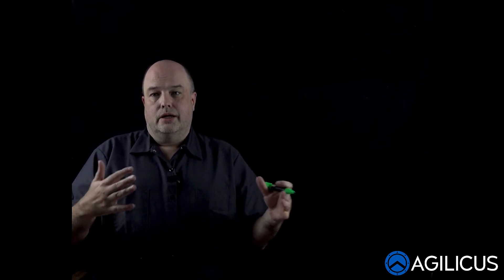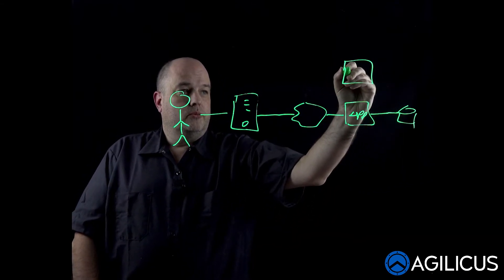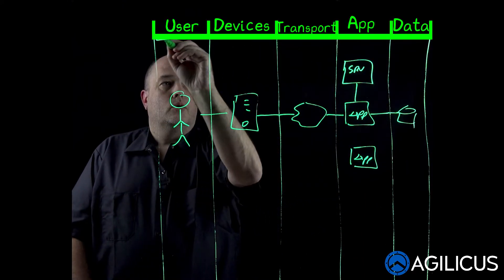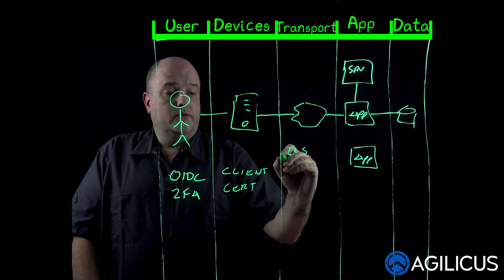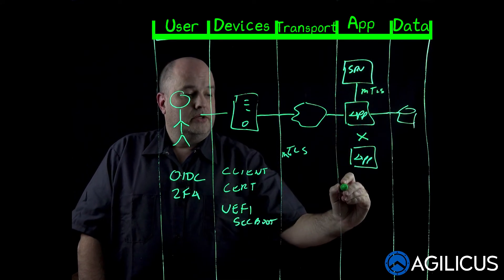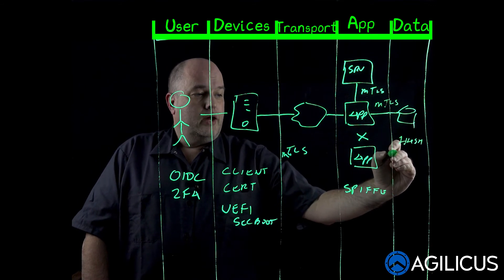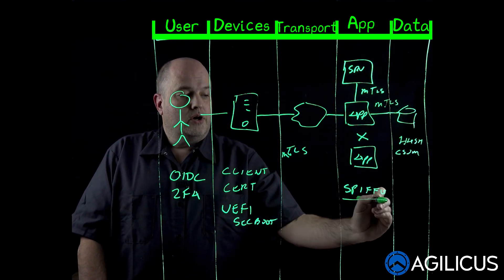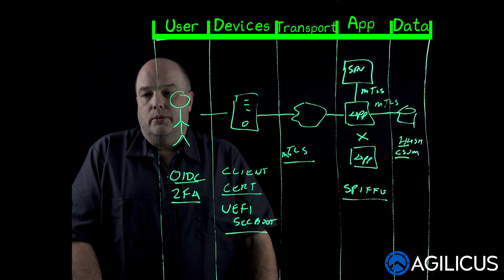Basic Principles of Zero-Trust: Continuous Security Is Better Than Perimeter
Traditionally security is viewed as a perimeter model: a great big strong wall keeps the bad out and lets the good live its life inside.
However, a better model is to view security as a continuous task. Defense in Depth. Make each bit prove itself to its neighbour (and make the neighbour prove itself back).
Mutual TLS.
SPIFFE.
Client Certificates.
Workload isolation.